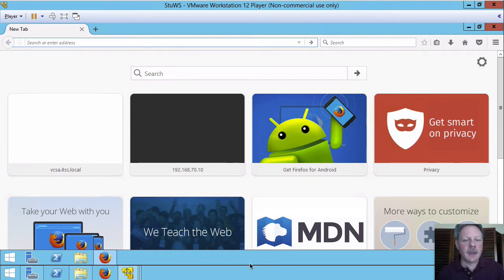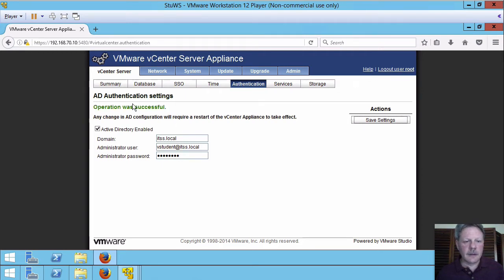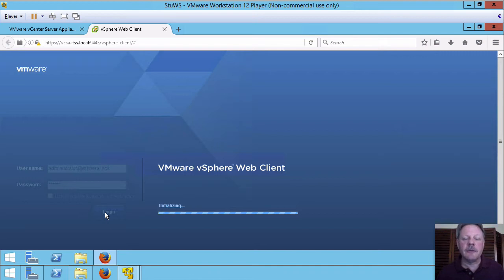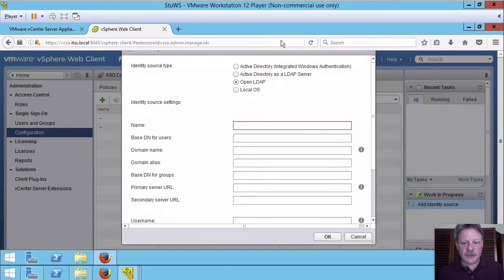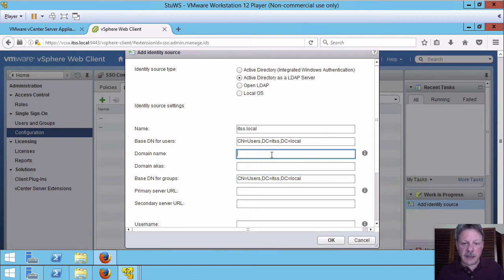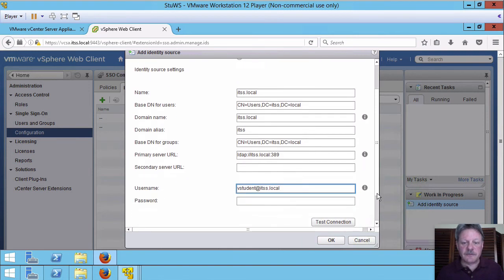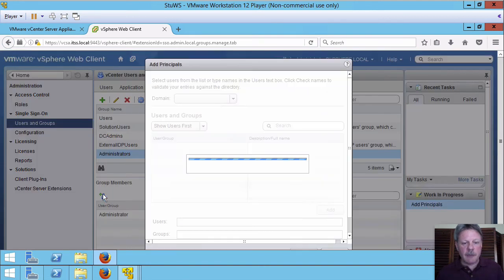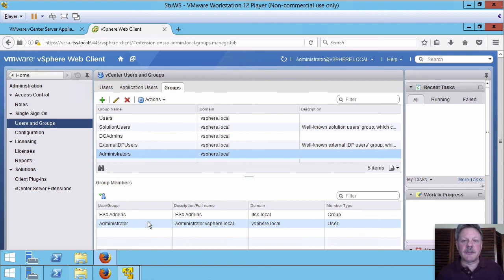INFO2250 Lab 6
This video demonstrates configuring vSphere to use Active Directory for single sign on authentication